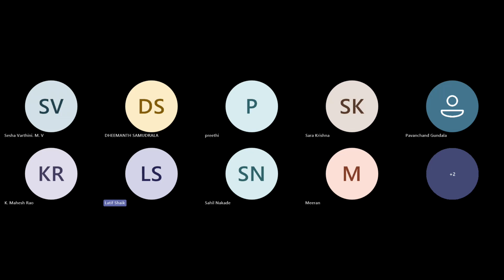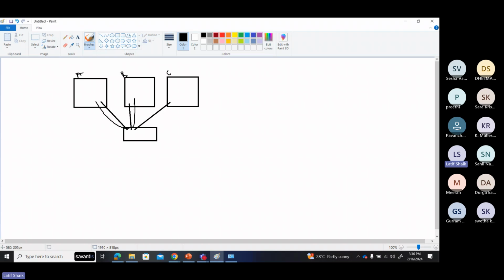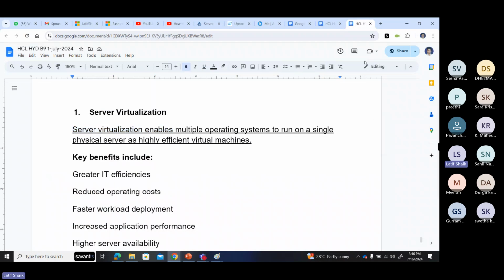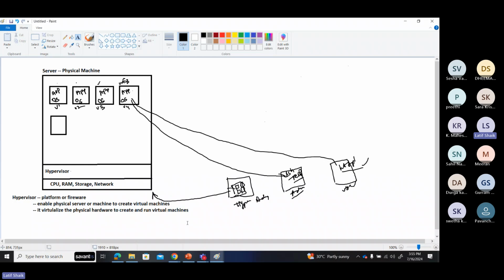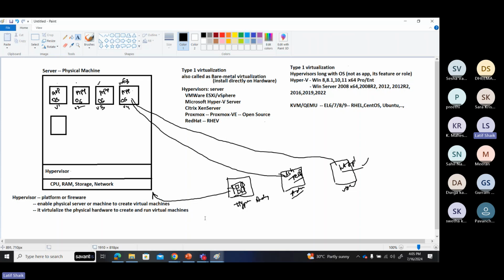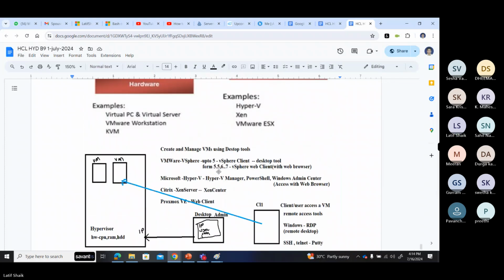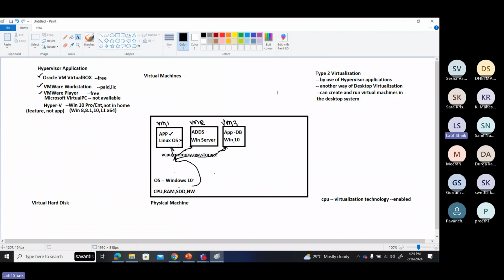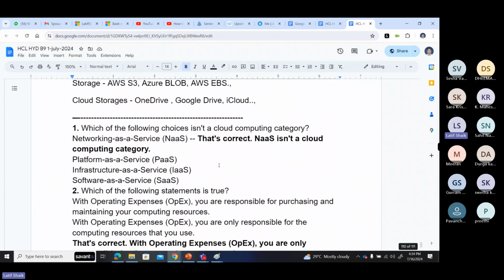(H9) Day12 Virtualization Overview - Server virtualization, Type1 and Type2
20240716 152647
Virtualization
•Create a software-based—or virtual—representation of applications, servers, storage and networks to reduce IT expenses while boosting efficiency and agility.
Virtualization
•Virtualization can increase IT agility, flexibility and scalability while creating significant cost savings. Greater workload mobility, increased performance and availability of resources, automated operations – they’re all benefits of virtualization that make IT simpler to manage and less costly to own and operate.
•Reduced capital and operating costs.
•Minimized or eliminated downtime.
•Increased IT productivity, efficiency, agility and responsiveness.
•Faster provisioning of applications and resources.
•Greater business continuity and disaster recovery.
•Simplified data center management.
•Availability of a true Software-Defined Data Center.
Types of Virtualization
Server Virtualization
Desktop Virtualization
Network Virtualization
Application Virtualization
Storage Virtualization
User State Virtualization
Presentation virtualization

1.    Server Virtualization
Server virtualization enables multiple operating systems to run on a single physical server as highly efficient virtual machines.
Key benefits include:
Greater IT efficiencies
Reduced operating costs
Faster workload deployment
Increased application performance
Higher server availability
Eliminated server sprawl and complexity

To enable Virtualization technology goto BIOS SETTING enable Intel Virtualization Technology

Server virtualization:
Create and run multiple computer operating systems on a single physical computer
Host servers share resources with all virtual machines
Hosted on Microsoft Hyper-V
Allows you to detach the computer hosting a service or role from the hardware on which it runs
Almost all server workloads can now run on virtual machines
Use server virtualization to reduce the number of physically deployed servers, and to optimize resource utilization

Hypervisor:
-virtualization platform
-it virtualize hardware resources
-create and run Virtual Machine
-hypervisor decouples/detach virtual machine from physical machine
-hypervisor is firmware which create virtual resources to create and run virtual machines on physical machine
-loosely couple

Hypervisors: Type 1
VMware - ESXi – vSphere  ---latest 8
Microsoft - Hyper-V   -- 2019
Citrix - XenServer  -- latest v7.1
Proxmox - Proxmox-VE
Redhat – RHEV

Hypervisors with in OS as feature
Hyper-V - Windows server 2008 x64, 2008R2, 2012/R2,2016,2019,2022
Windows 8,8.1,10,11 Pro and Enterprise x64
KVM/QEMU – Linux –from  Enterprise Linux 6 ex.  rhel6,centos6..,

Type 1:
Bare metal virtualization
Hypervisor directly installed on the Hardware
Server virtualization
Provide centralized access
VMs in server can access from network

Type 2:
Hypervisor application installed on Physical machine OS
It isolated from network access

Hypervisor applications
VMWare Workstation, Player
Oracle VirtualBox
MS VirtualPC – not availble

Desktop Virtualization
Deploying desktops as a managed service enables IT organizations to respond faster to changing workplace needs and emerging opportunities. Virtualized desktops and applications can also be quickly and easily delivered to branch offices, outsourced and offshore employees, and mobile workers using iPad and Android tablets

Client-side virtualization:
Allows virtual machines to run on client computers
Provides an application compatibility solution by allowing users to run virtualized instances of earlier operating systems and applications
VDI:
Users connect to client computers that are running as virtual machines on a central server
Users can run their apps and access their data on the virtual machine from any computer or device that supports Remote Desktop client software
Reduces hardware costs
Supports BYOD environments